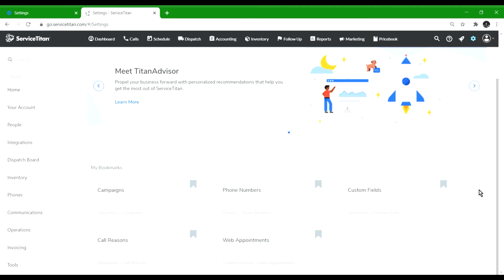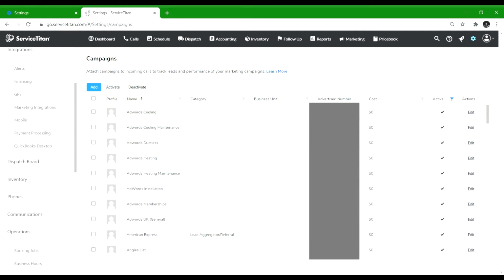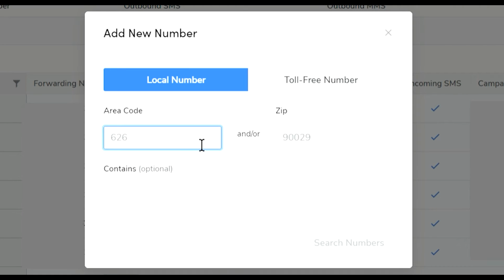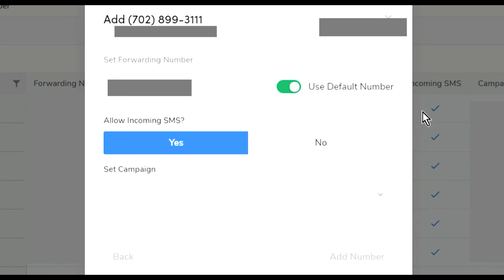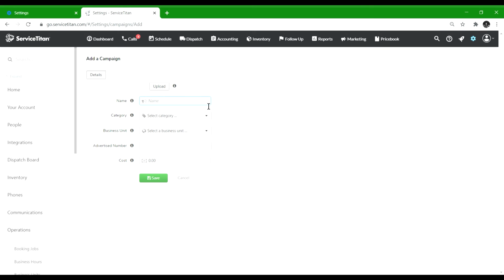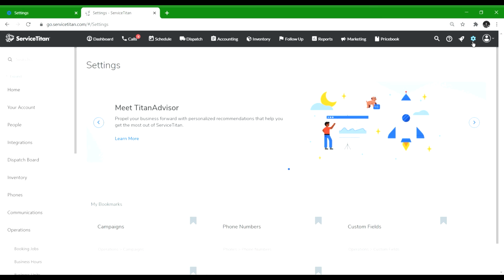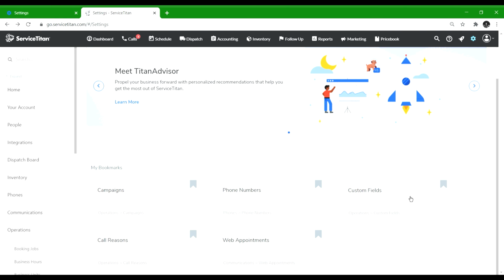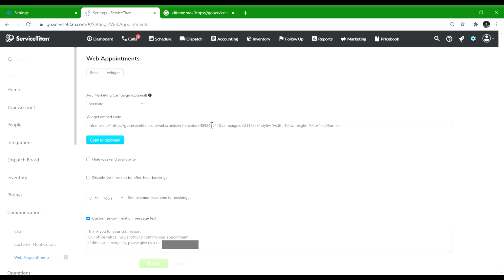Service Titan - Most Important Settings To Understand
You will learn about the following Service Titan settings:
1. Phone Numbers
2. Campaigns
3. Call Reasons
4. Web Appointments

FREE MONEY LINKS:
Use this link to sign up and get a free Robinhood stock: